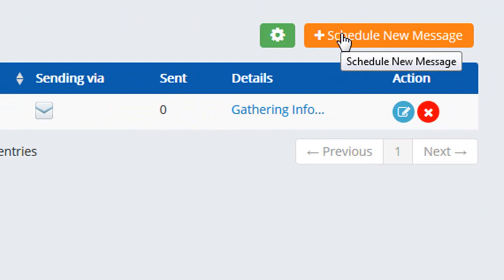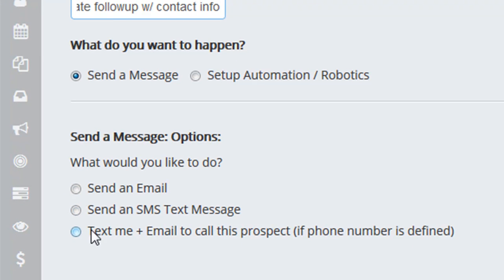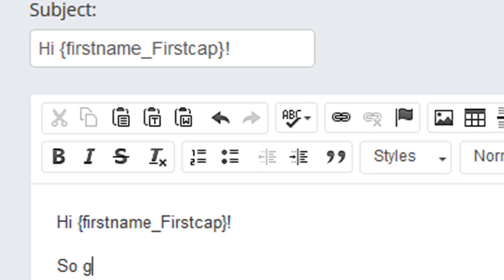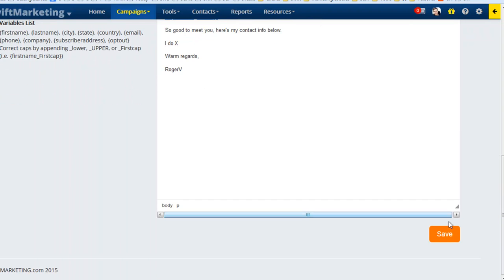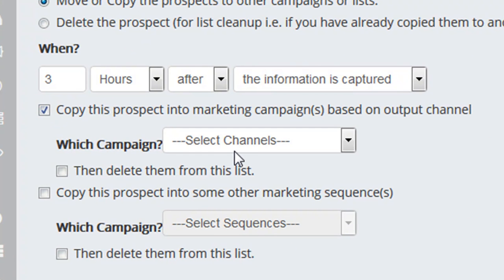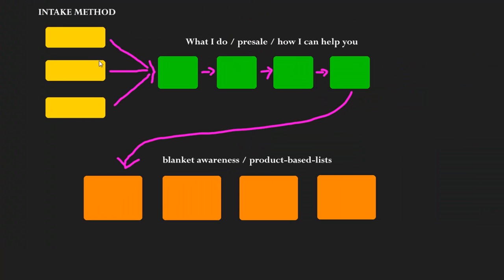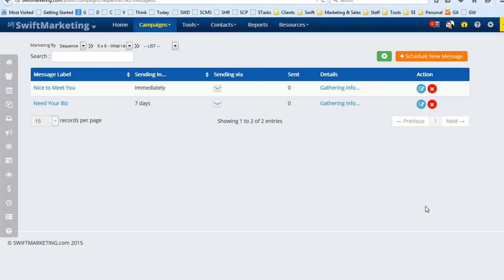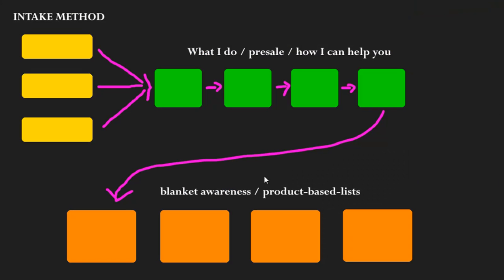Lead Nurturing Setup 2 of 2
- Lead Nurturing Sales Flow Automation Suite, integrated for actual deals on deck, to connect landing pages / websites (see also ), and all of SwiftCloud for contacts / tasks / messaging management.